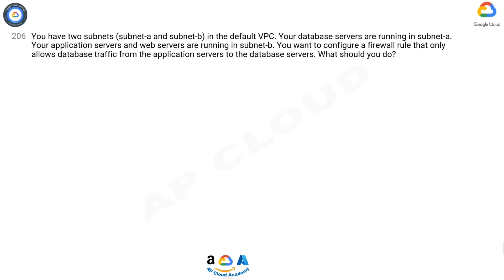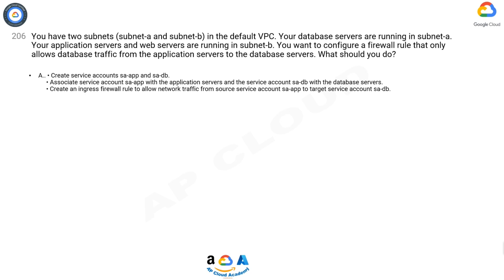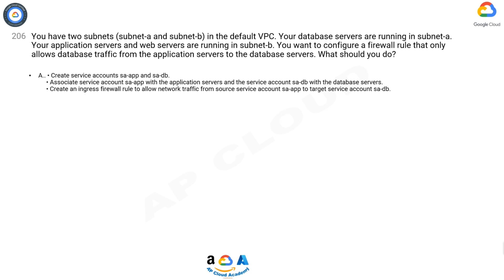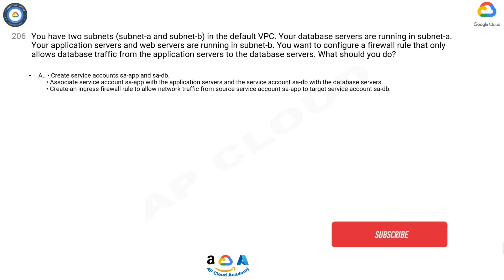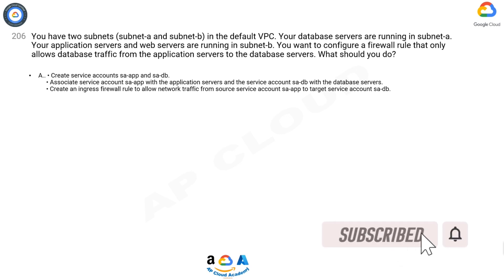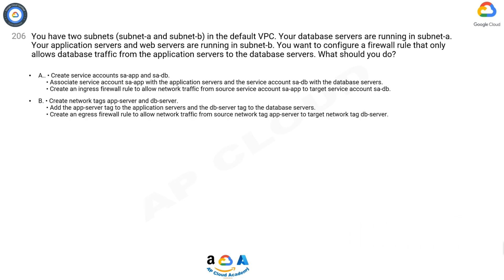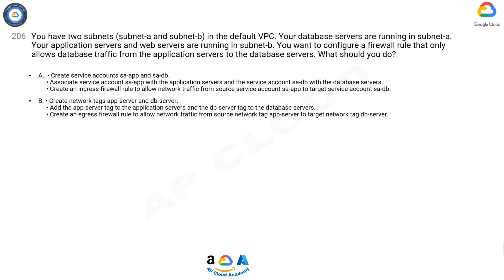Q206. You have two subnets (subnet-a and subnet-b) in the default VPC. Your database servers are run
Q206. You have two subnets (subnet-a and subnet-b) in the default VPC. Your database servers are running in subnet-a. Your application servers and web servers are running in subnet-b. You want to configure a firewall rule that only allows database traffic from the application servers to the database servers. What should you do?

A. • Create service accounts sa-app and sa-db.     • Associate service account sa-app with the application servers and the service account sa-db with the database servers.     • Create an ingress firewall rule to allow network traffic from source service account sa-app to target service account sa-db.
B. • Create network tags app-server and db-server.     • Add the app-server tag to the application servers and the db-server tag to the database servers.     • Create an egress firewall rule to allow network traffic from source network tag app-server to target network tag db-server.
C. • Create a service account sa-app and a network tag db-server.     • Associate the service account sa-app with the application servers and the network tag db-server with the database servers.     • Create an ingress firewall rule to allow network traffic from source VPC IP addresses and target the subnet-a IP addresses.
D. • Create a network tag app-server and service account sa-db.     • Add the tag to the application servers and associate the service account with the database servers.     • Create an egress firewall rule to allow network traffic from source network tag app-server to target service account sa-db.